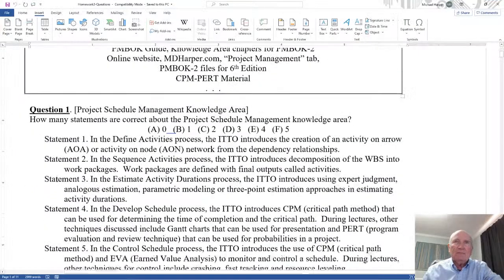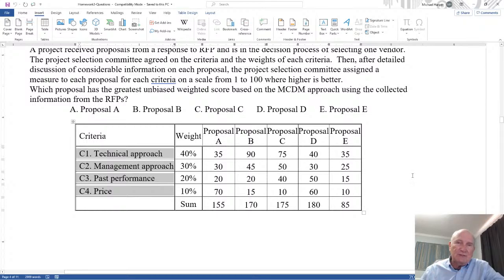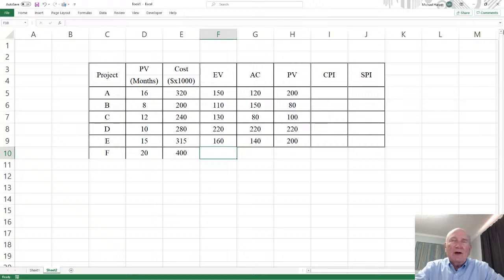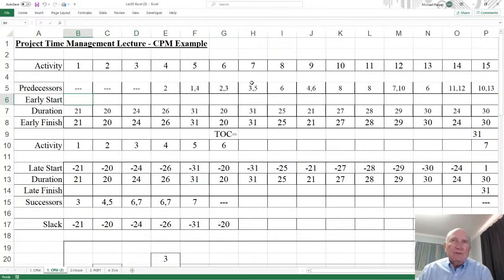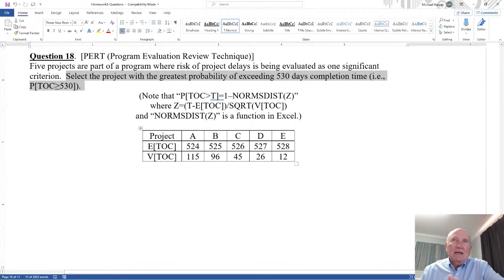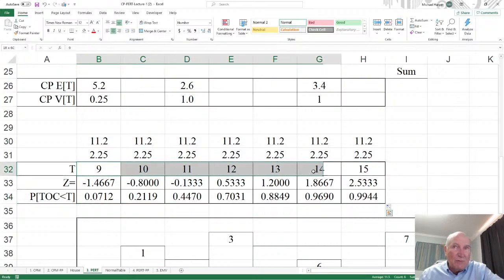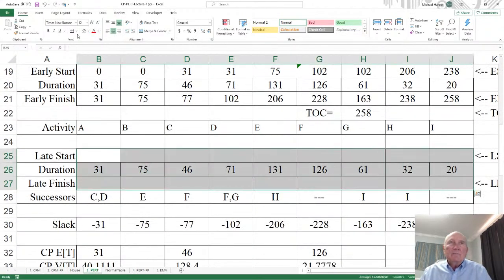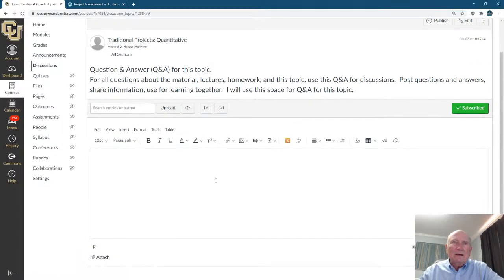BANA 6650, PMBOK-Quantitative, Homework 3, Spring 2021